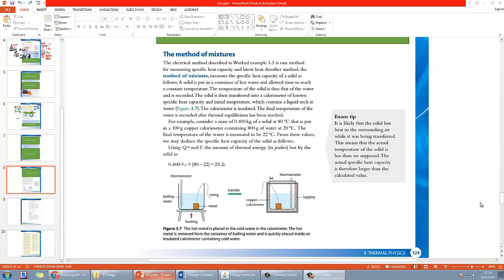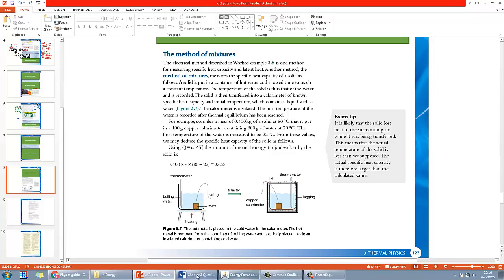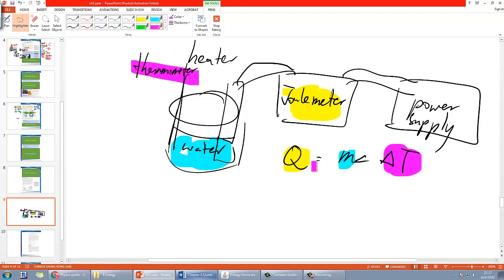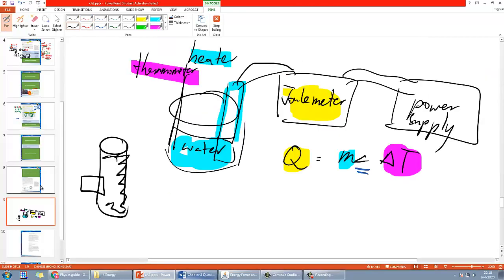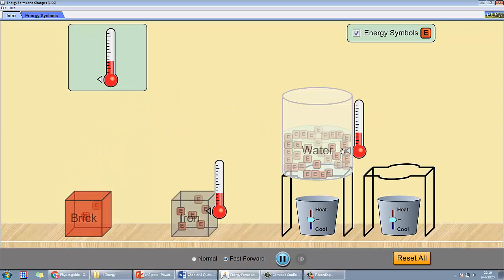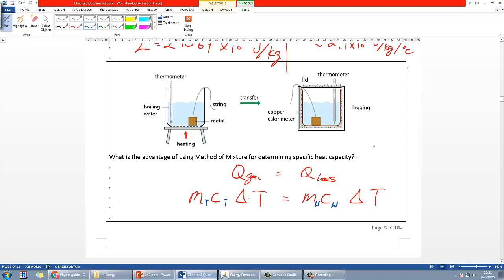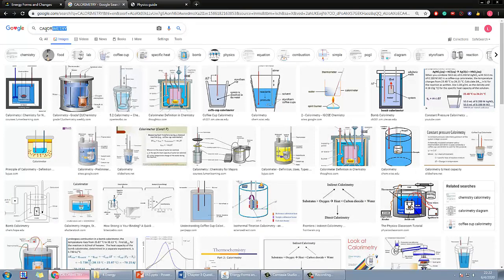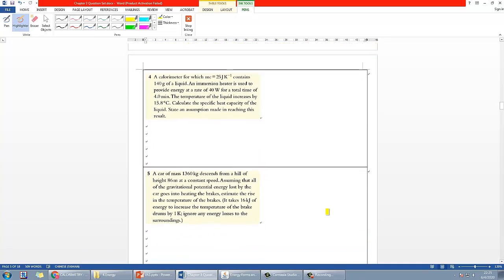Calorimetric Techniques - IB Physics Chapter B.1 (Part 6)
Study Guide